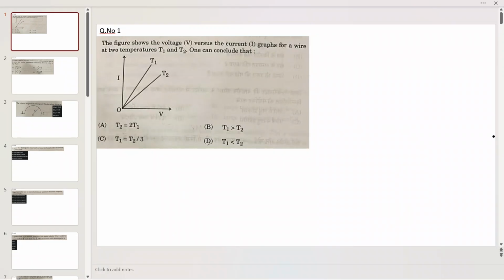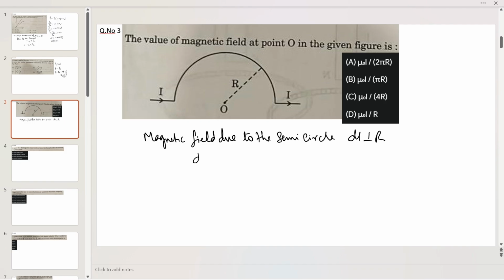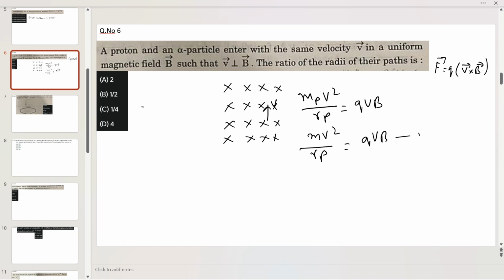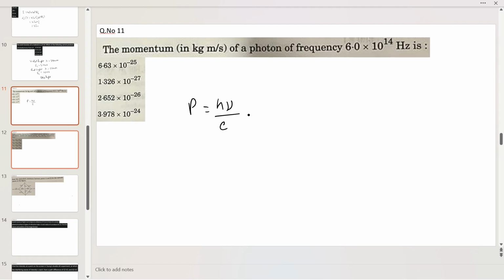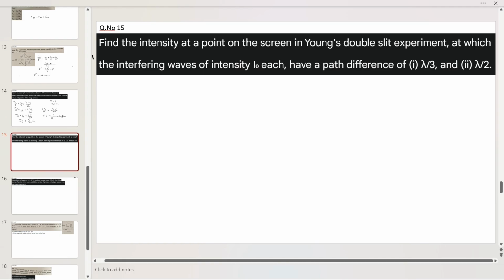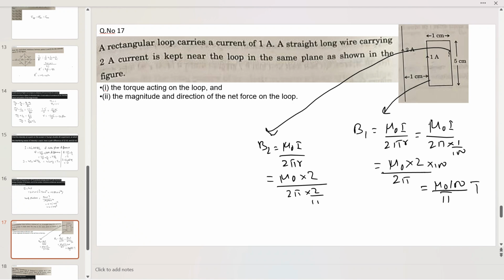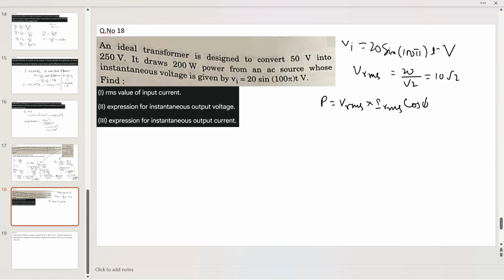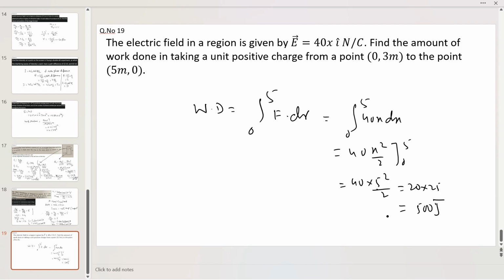CBSE ||Class 12 || 2025 Physics Paper Solved